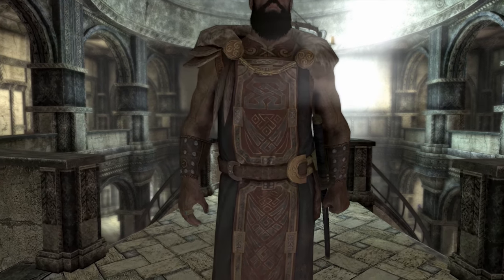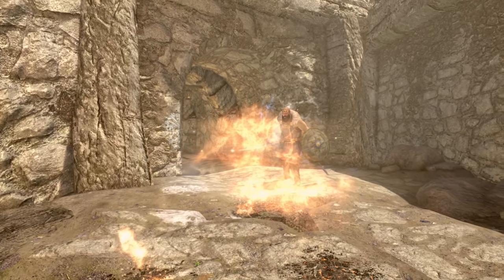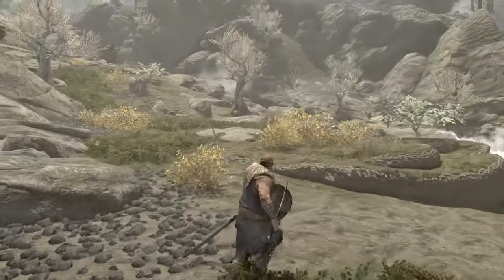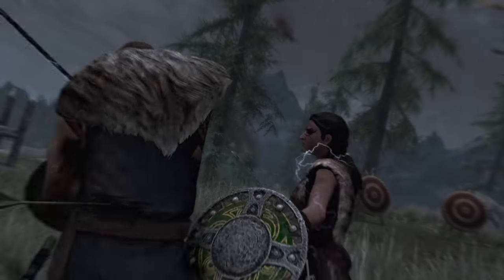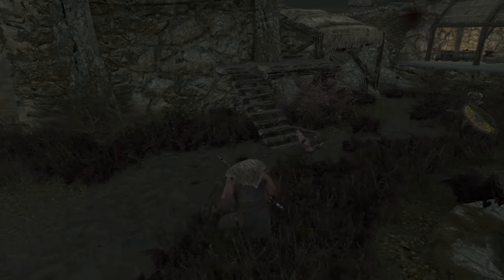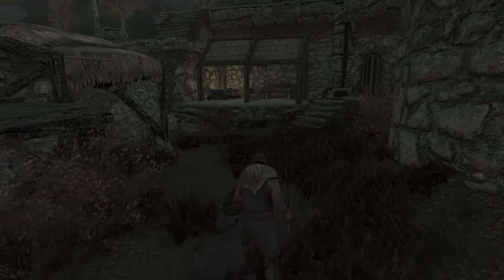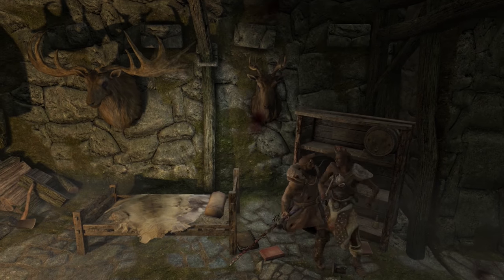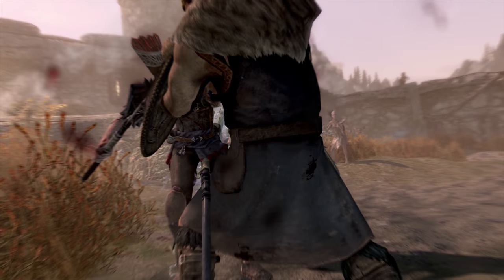Skyrim SE Builds - The Emperor - Shezzarine Build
The Emperor Build for you to enjoy in Skyrim! The ideal way to play the conqueror of Tamriel.

TIMESTAMPS:
Race, Standing Stone and Stats: 1:15
Backstory, Roleplaying and Factions: 1:55
Skills, Spells, Perks and Playstyle: 7:30
Gear and Companions: 10:22

Scott: newberrycrunch
Michael: oldberrychew